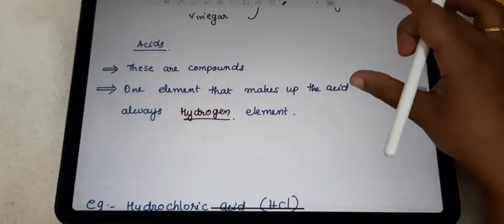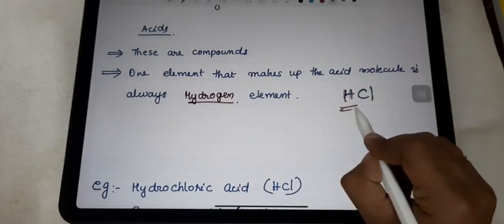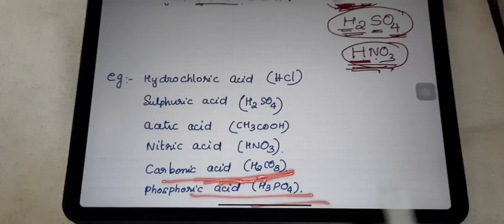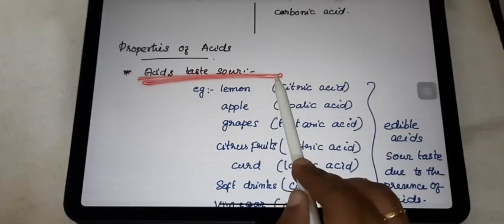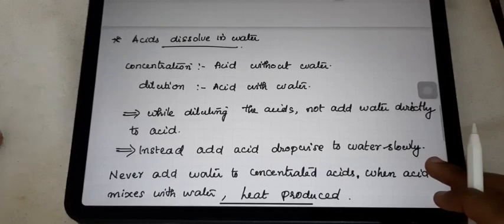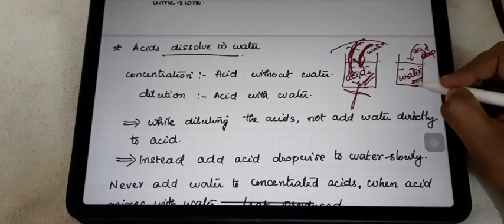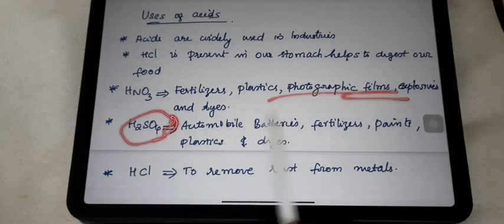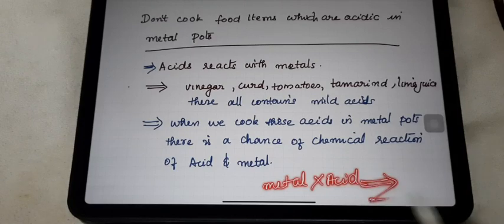Class VII- Part 1- Acids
Acids, bases and its salts